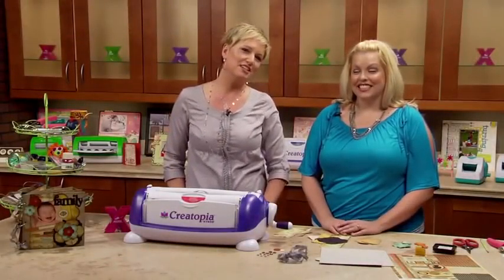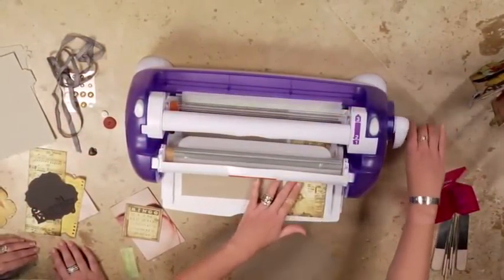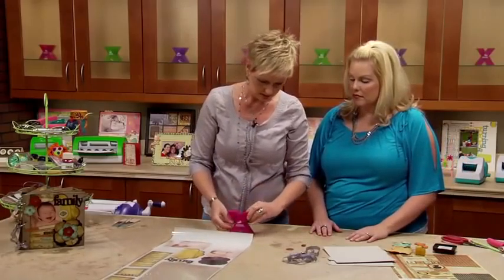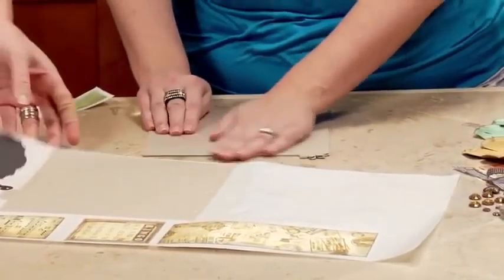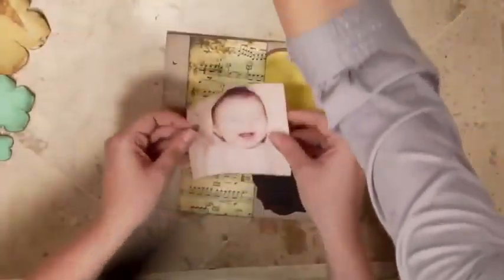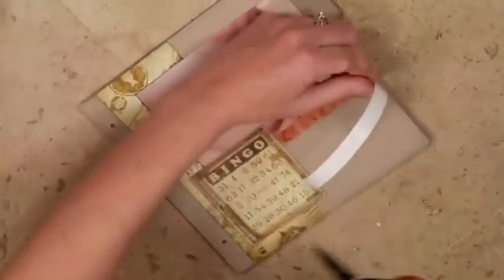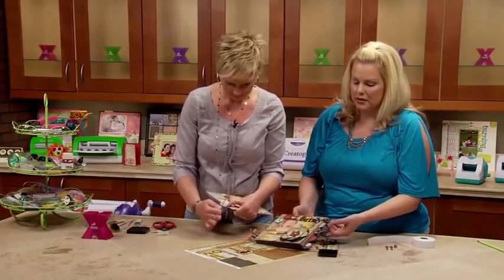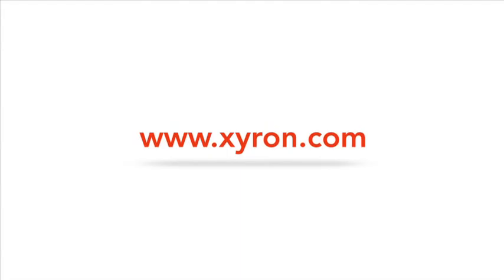CKC Family Album Class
Xyron Design Team Member Jessica Barnett teaches Beth Kingston how to make this beautiful family album! Jessica designed this album for CKC in Mesa! If you can't be in the class here's a quick look at this great project!